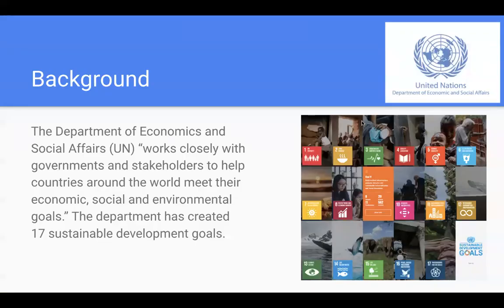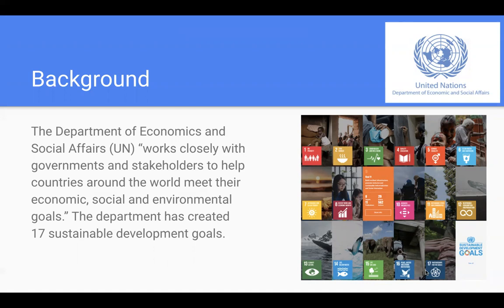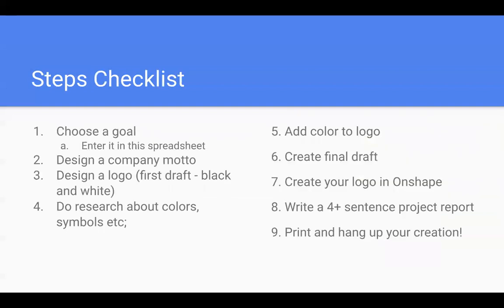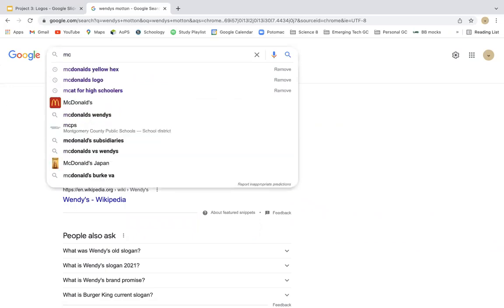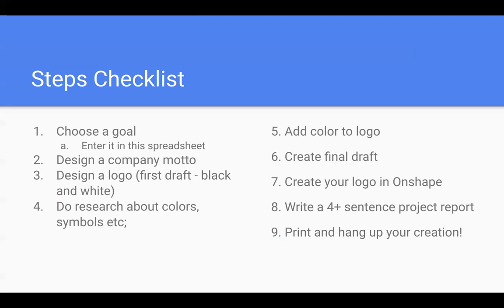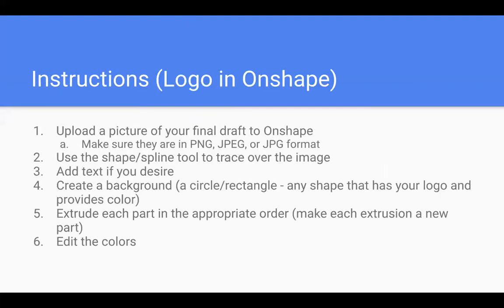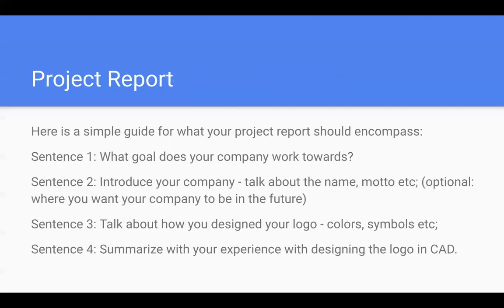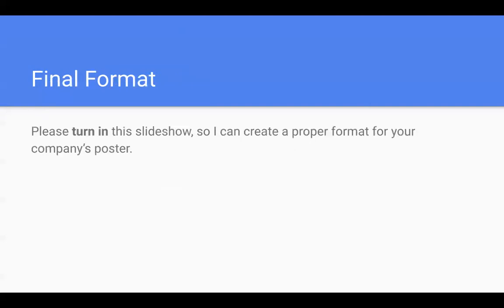Sustainable Goals Onshape Integrated Project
Hi guys! This is part one of an ongoing series to create projects for Onshape. I would really like to keep creating a project per feature in Onshape, and I really need your feedback.
Template coming soon!